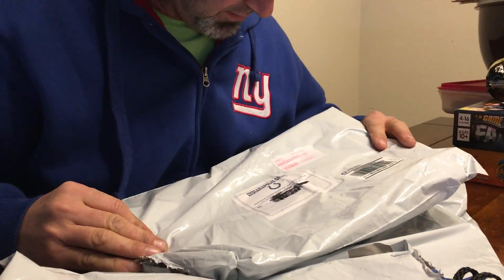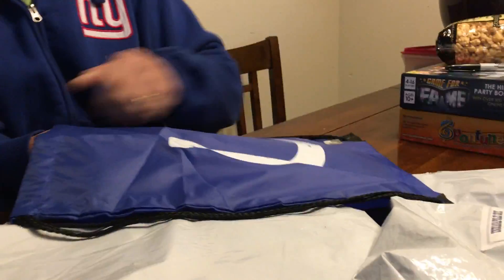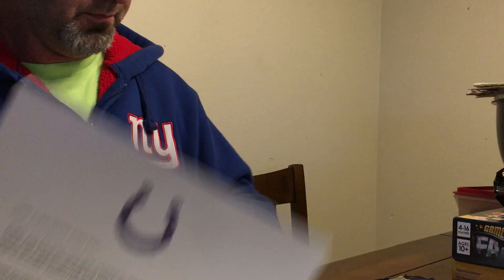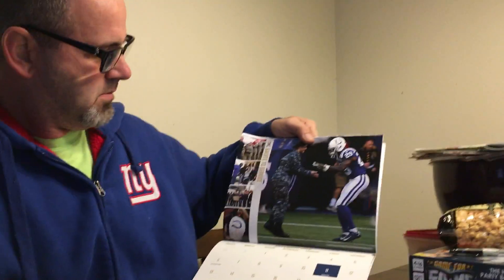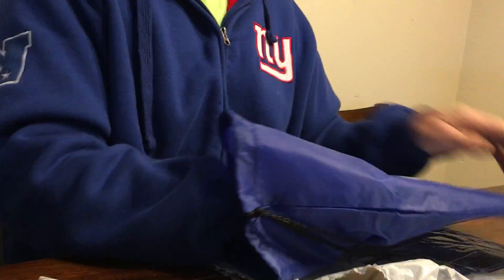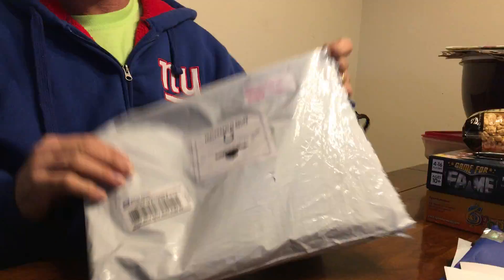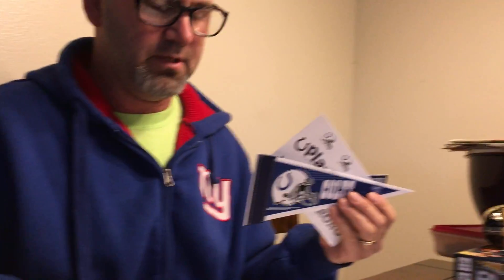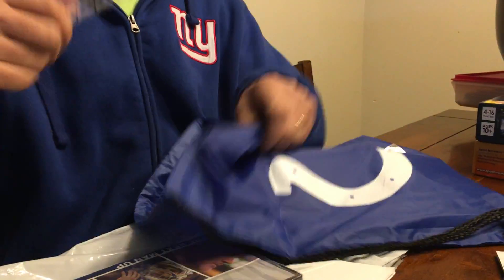Indianapolis Colts Fan Pack ...... #18 in 2017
Thank you If you see something and have something to trade we are open to all trades